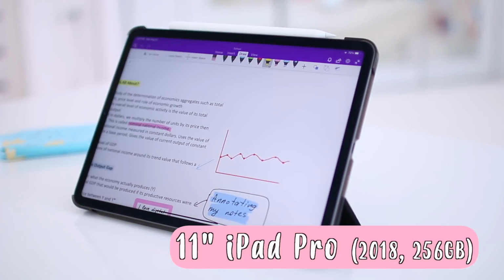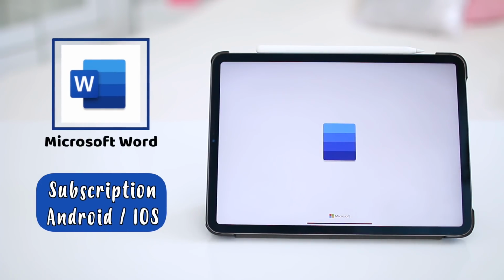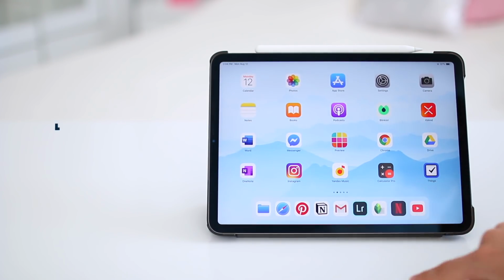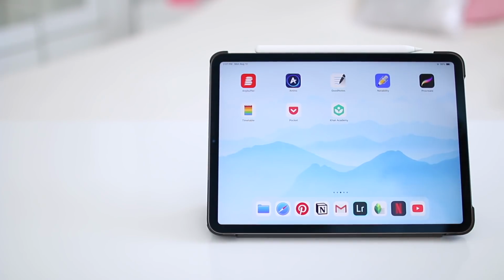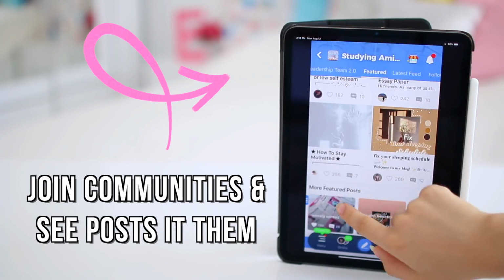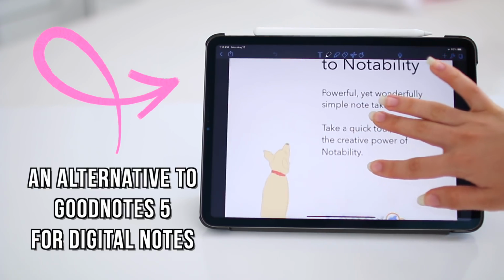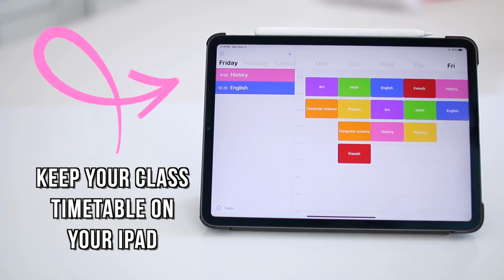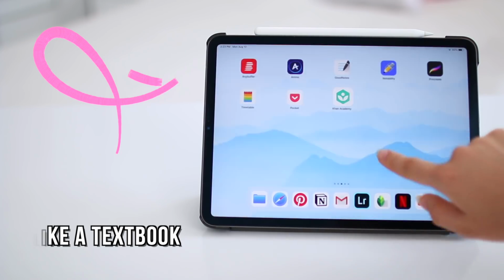What's on my iPad Pro (Student Edition) | Apps I use for school 📝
are going to get unlimited access for 1 week to try it out.

Hey guys! In this video, I'm showing you what's on my iPad Pro as a student. I give details about all the iPad apps I use for school and their functionalities. I talk quite a bit about digital note-taking on the iPad pro and the best apps for it such as Goodnotes 5, OneNote & Notability. Also, tell me if you want a video where I compare Goodnotes 5 vs Notability. Anyways, I hope you enjoyed this video!

►  Info

Name - Ellen
Age - 15
Lens (with blurry background)
Lens (zoom)
About me - I'm Ellen, a teenage girl, who makes videos about studying, stationery, productivity and organization, DIYs, tips and life hacks and more! I'm a huge stationery addict, I'm all about pastel colors and I love cactuses and pandas (weird I know!).

Endslate Song: KSMK - You

XOXO, Ellen